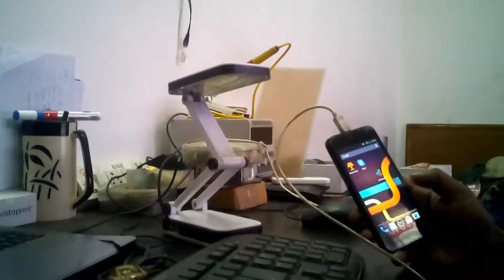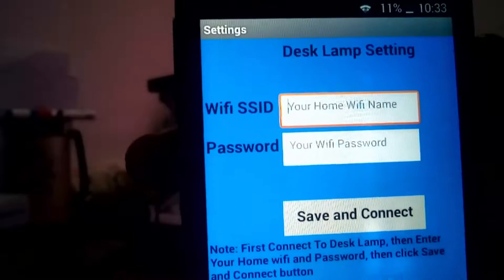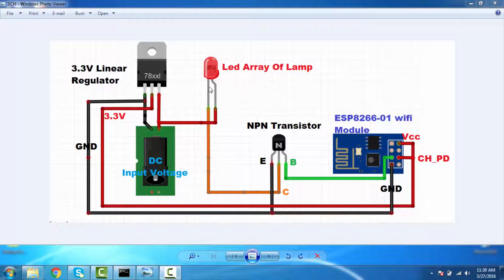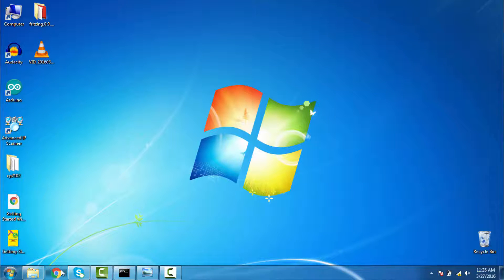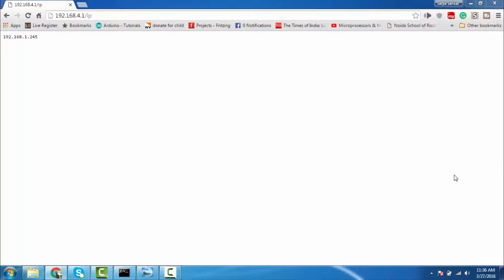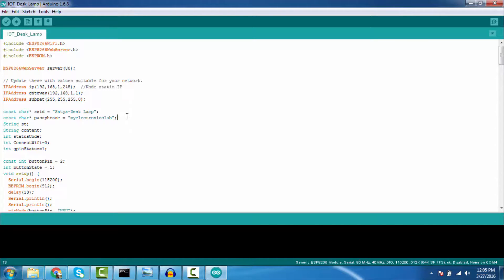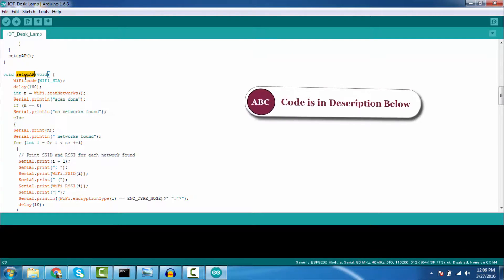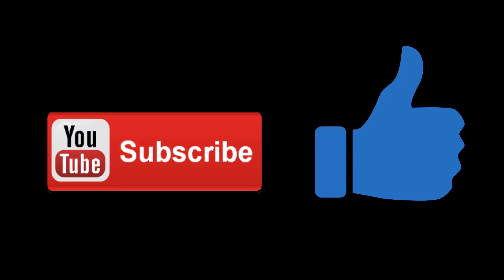ESP8266 Home Automation: Smart Lamp android Controlled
Home Automation using ESP8266 Smart Lamp android Controlled .Learn to create esp8266 web server  I have connected my normal Desktop Lamp to Internet, using esp8266 and controlling the lamp from android app.

If You want to build this of your own, I will suggest you to see my previous tutorial, that is, Getting Started with ESP8266

Android application is made using app inventor, you can download the code from this